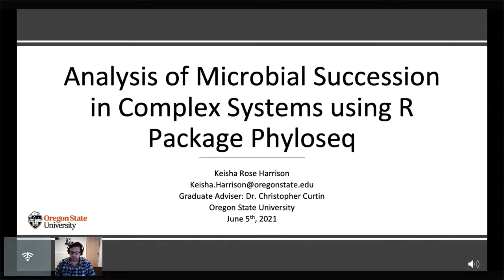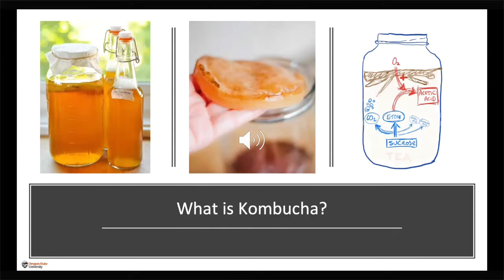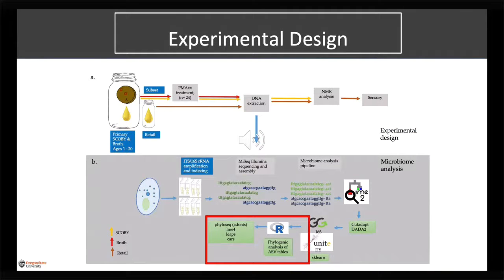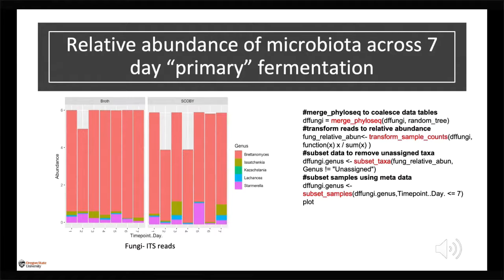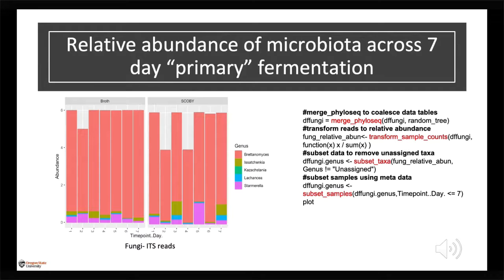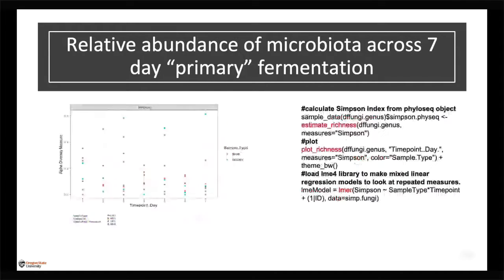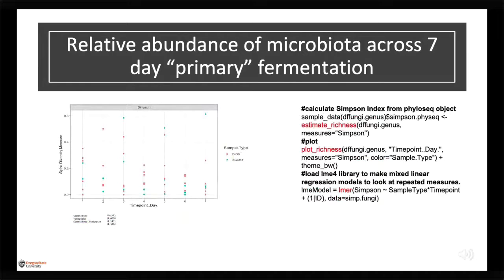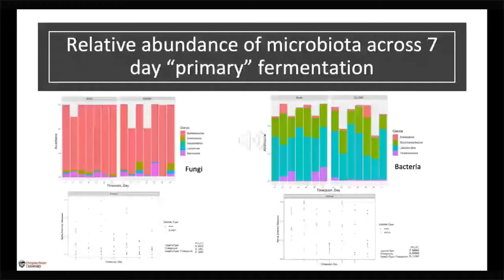Keisha R Harrison - Defining Complex Microbial Systems within Kombucha Fermentations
Cascadia R Conf 2021 Lightning Talks

Keisha R Harrison
Oregon State University, Corvallis, OR

Defining Complex Microbial Systems within Kombucha Fermentations Using METACODER and PYHLOSEQ Libraries

Kombucha, an increasingly popular beverage in North America, is made from the fermentation of sweetened tea and an inoculum of bacteria and yeast, commonly referred to as a symbiotic culture of bacteria and yeast (SCOBY) (Villarreal‐Soto et al., 2018). To better characterize the Kombucha SCOBY diversity, metagenomic approaches were used to evaluate microbial spatial homogeneity within a commercial SCOBY and taxonomic diversity across a large sample population (n= 104) of SCOBY used by Kombucha brewers. Data obtained from the metabarcoding of the 16S and ITS ribosomal RNA genes was analyzed using the microbiome profiler Phyloseq (McMurdie & Holmes, 2013) to show that the global microbial community is dominated by Brettanomyces bruxellensis (Br.), Br. anamolus, Komagateibacter xylinus (Kom.), and Kom. rhateicus. Subsequently K-means clustering and the visualization package MetaCoder (Foster & Sharpton, 2017) were used to delineate the population into four SCOBY types and describe significant microbial structural differences between the clusters designations. Cluster communities that lacked the dominant genera of bacteria and yeast presented a higher abundance of a combination of Zygosaccharomyces, Starmerella, Lachancea and Lactobacillacae, suggesting a compensatory pattern of co-occurrence. Combining these two R packages was a novel approach to identifying Kombucha starter culture types from a global population.

Bio: I'm a PhD candidate at Oregon State University in Food Science and Technology with a focus on Microbial Ecology and Microbiome Data Analysis. Her work involves the study of cross kingdom microbial interactions in fermentation systems, specifically using Kombucha as a model system. Currently, she is using R microbiome packages, including Phyloseq, to process large sequence information from 16S and ITS amplification datasets.